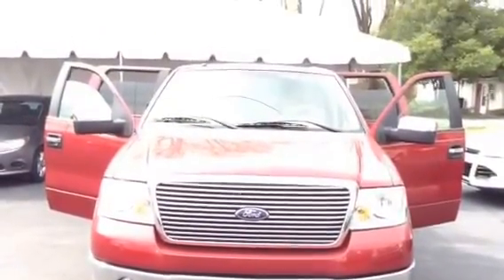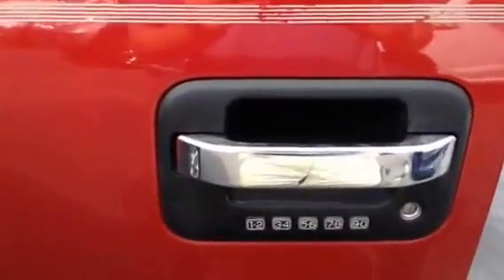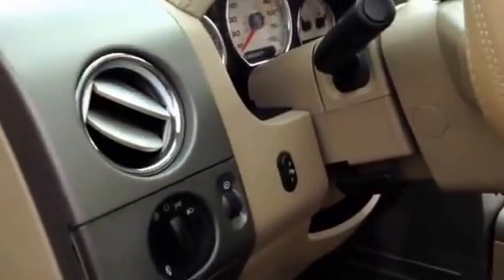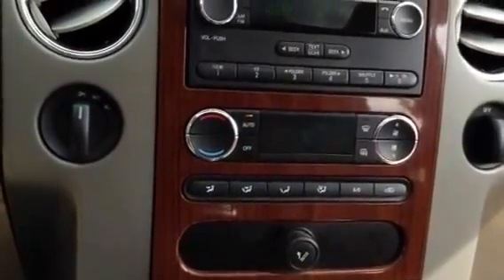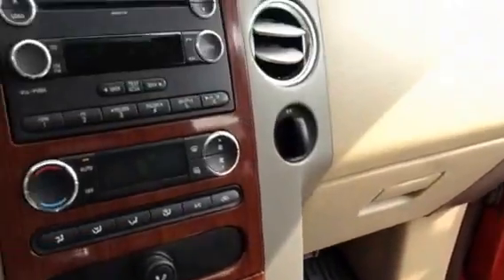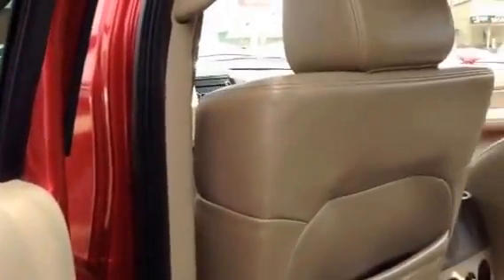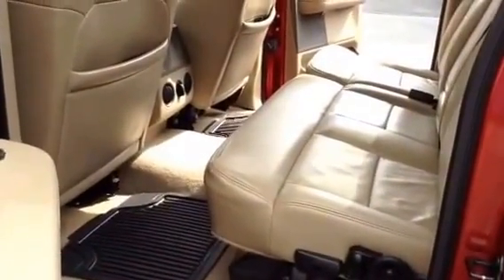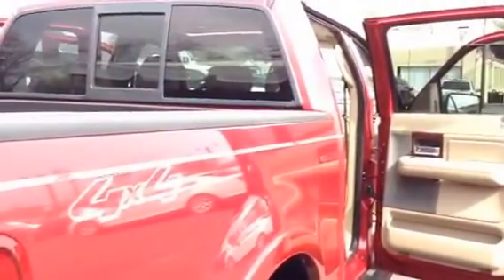2006 red Ford F-150 (Mullinax Lincoln Automotive) Stk# 6288T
2006 red Ford F-150 just traded for!! This was a local trade very well taken cared for and is very good condition! It has leather seats with all your power features such as power seats, power locks, power windows, sunroof, Bluetooth and XM Radio capabilities, and more!! It also comes with a tow package, bed liner, and running boards. It is a great truck for moving and hauling things as well as to just drive around town!! Must come down and see this truck!! Please call with any questions you have and thank You for using the Internet to shop. It is our goal to make your next car buying experience a pleasure. We are located in Historic Downtown Cleveland, TN across from the Village Green and our phone number is . Any of our Sales Associates will be happy to help you!!!